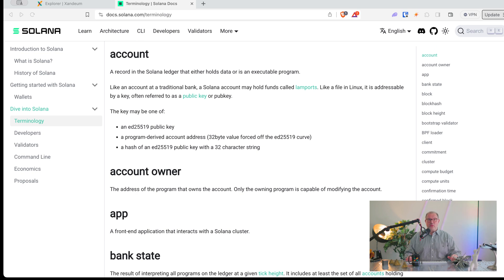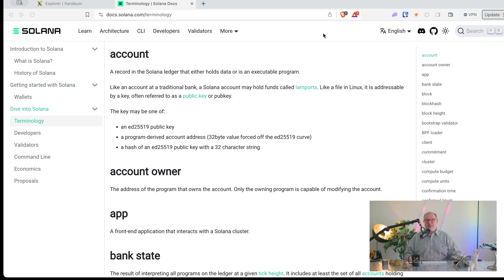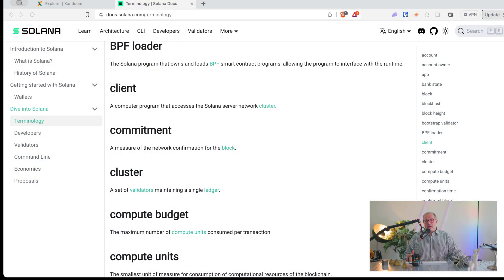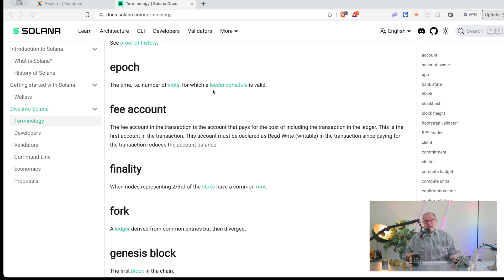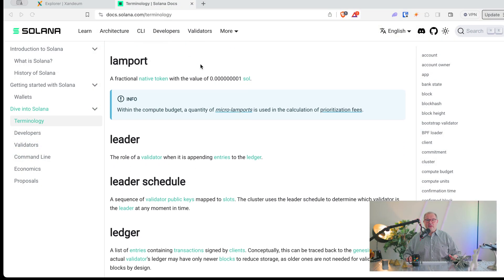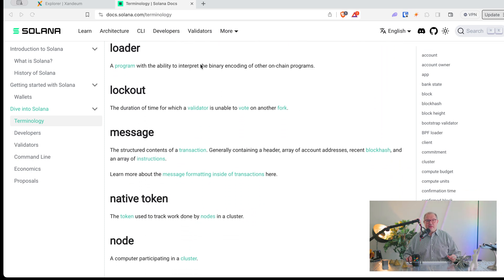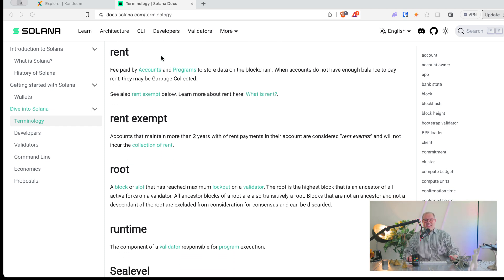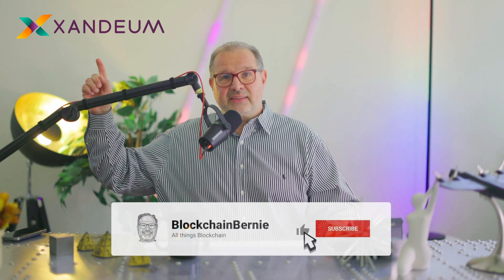Solana Simplified: A Beginner's Guide to Key Terms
🔗 Find Us on Stakewiz: Your Gateway to Responsible Staking

🔴 What We Stream Live:

📣 Crypto Talks: In-Depth Commentary on the Latest Blockchain News